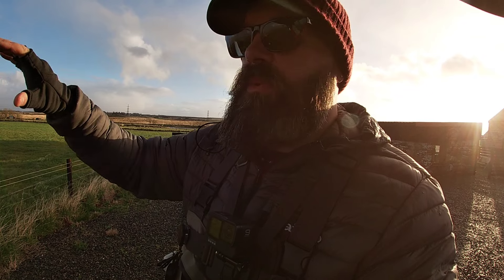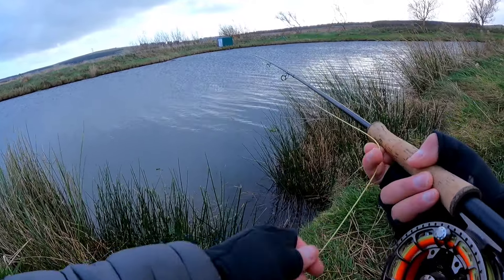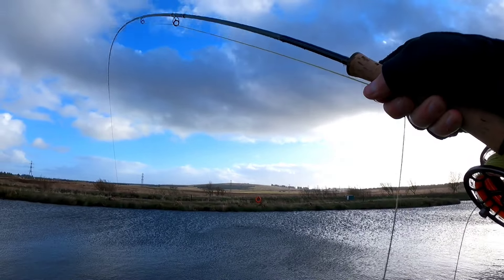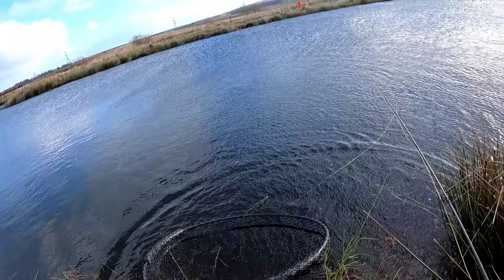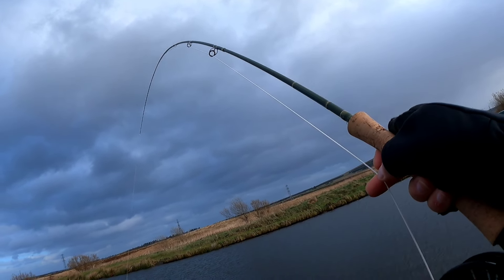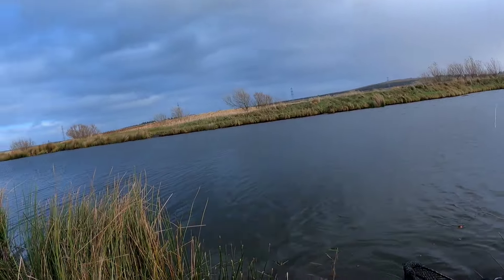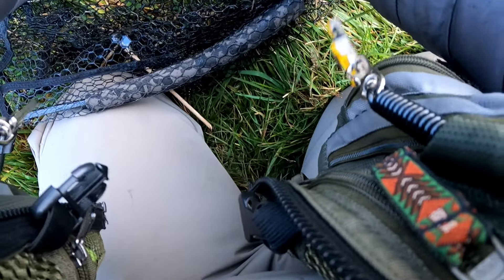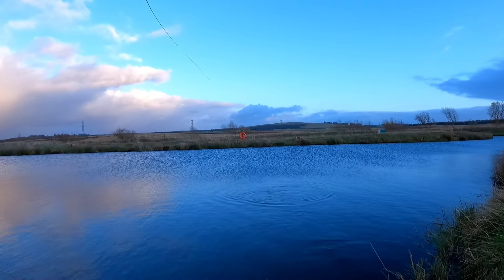Catching RAINBOW TROUT in 50MPH winds (Stillwater Fly Fishing UK)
It's getting harder folks... The weather is changing fast into winter now and the pickings are somewhat slim...

Ross 🍻